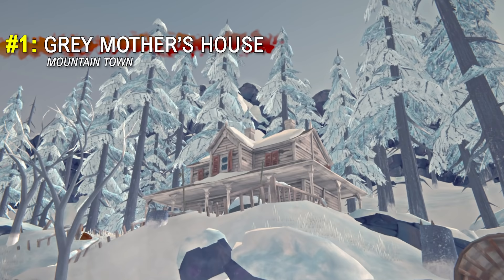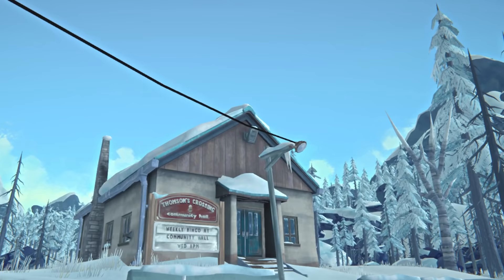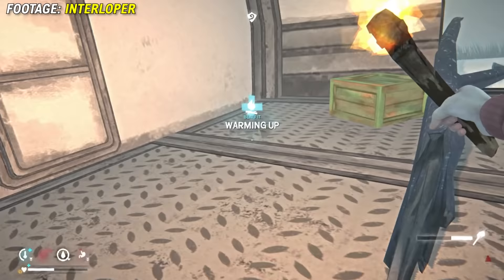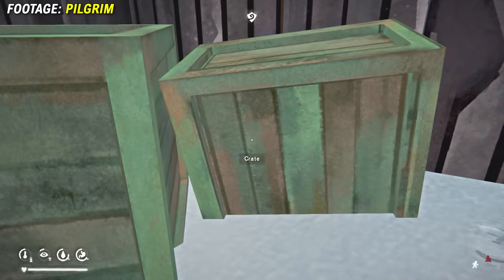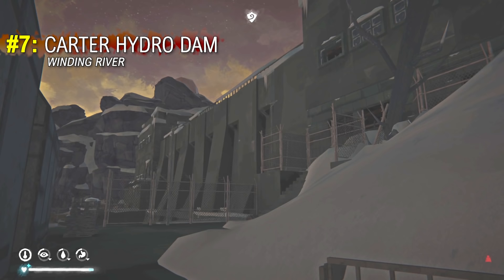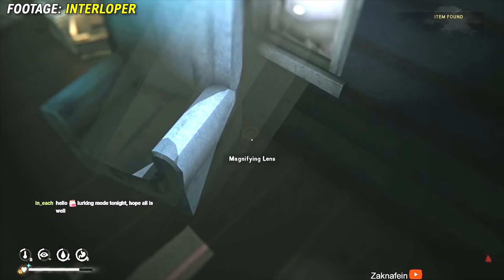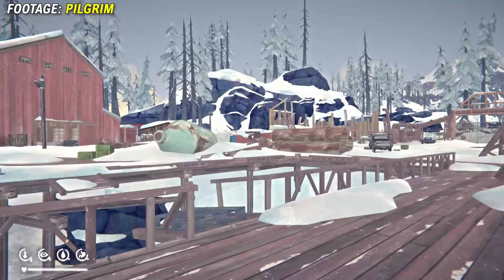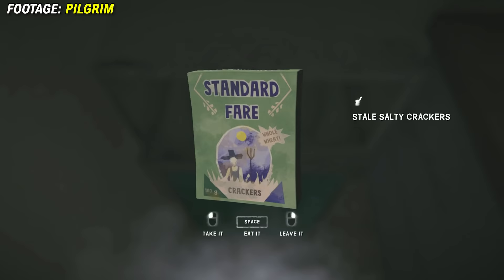10 HIDDEN LOOT locations in The Long Dark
There is a lot of hidden loot scattered around Great Bear Island. Some of it is pretty well hidden in crates, corners or areas you didn't think you could access. Here is a showcase of 10 areas with either really good loot or with well hidden loot. Check them out!

Timestamps:
00:00 Intro
00:52 #1 Grey Mother's House - loot behind cloth
01:35 #2 Thomson's Crossing - hidden cabinet
02:20 #3 Hibernia Processing - hidden pipe and backpack
03:43 #4 Summit - loot in a crate and hidden corpse
05:16 #5 Spencer's farm - hidden dog food, safe, and accelerant
06:34 #6 Maintainence yard - loot in crate, including stim or ear warp
07:27 #7 The Dam - hidden containers in pipes
08:11 #8 Mystery Lake - hidden mag lens
09:07 #9 Ash Canyon to Gold Mine - hidden bear coat and stim
10:29 #10 Bleak Inlet Cannery - hidden room, tin of sardines, salty crackers
12:31 Outro

Firestrikers: NavigatedJug, Tani, cjr9aber
Wood Matches: Josh Belk, Senko's Bathwater, Dan Campbell, Pam Lange, Eric, Jessie Keffer, Chris Rybowski, Kristin de Lissovoy, AJ Ginalick

Spanish subtitles by Virginia Musat

"Intoxica" by Radiowar
Remix of Donkey Kong Country 3: Dixie Kong's Doublte Trouble, "Pokey Pipes"
Courtesy of OverClocked ReMix